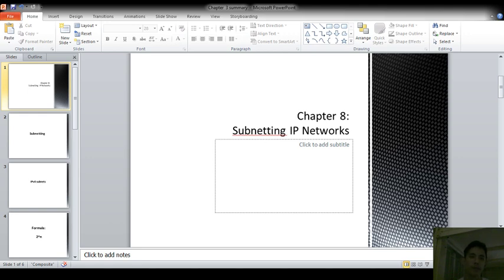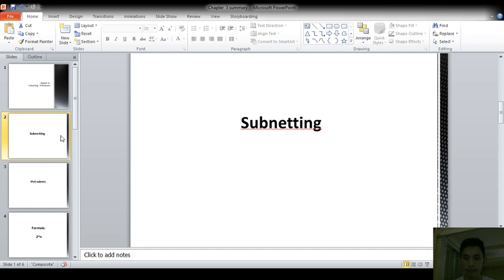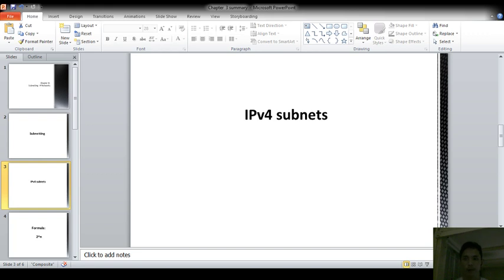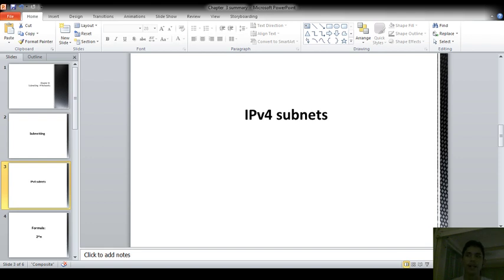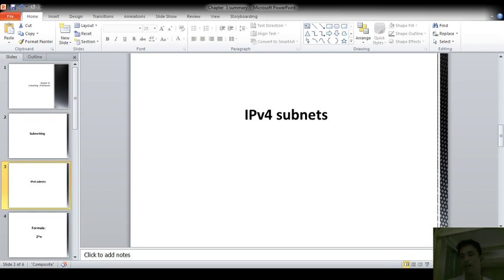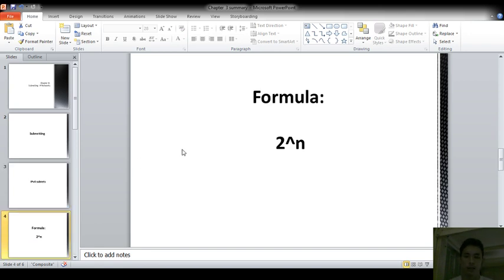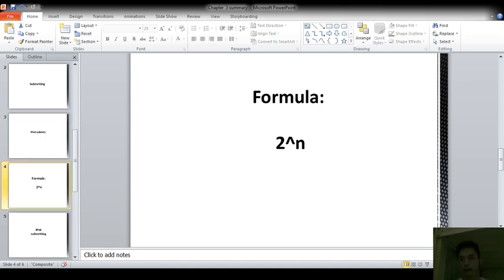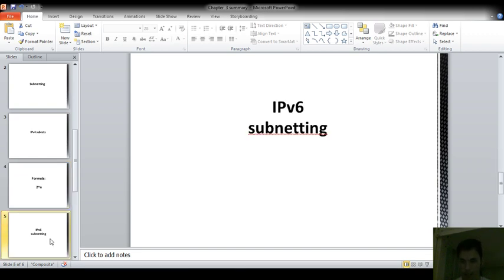Vince Cruz Dharyll G IT 2102 Chapter 8 Summary